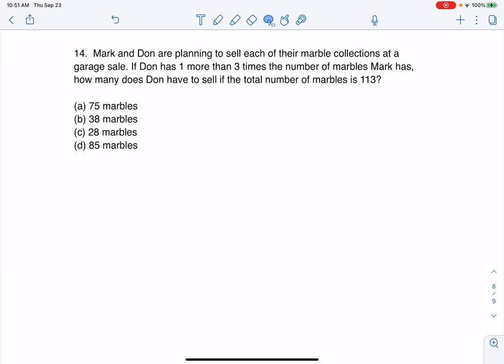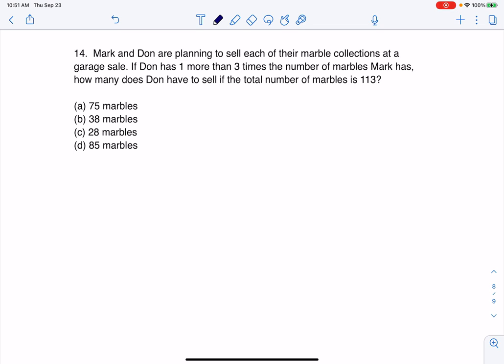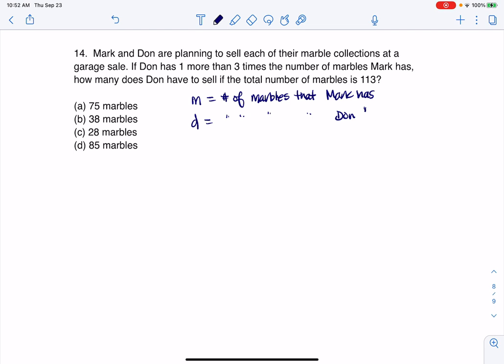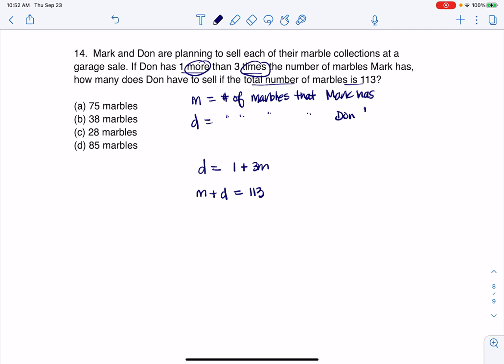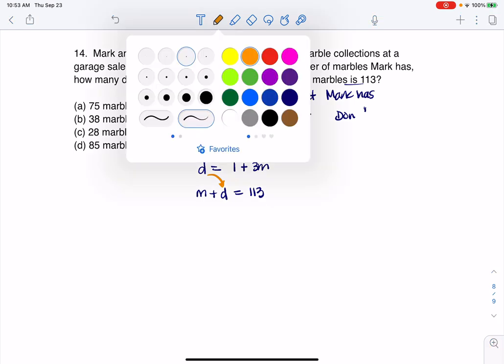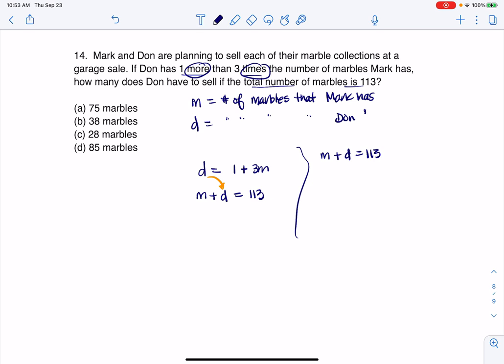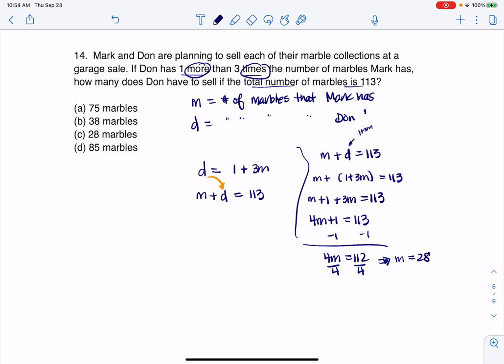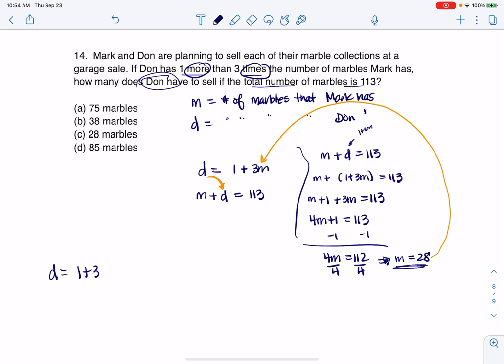Math 31 Sample Midterm 1 MC14